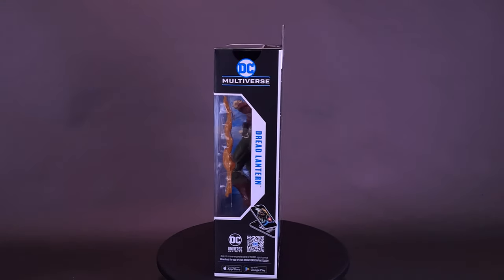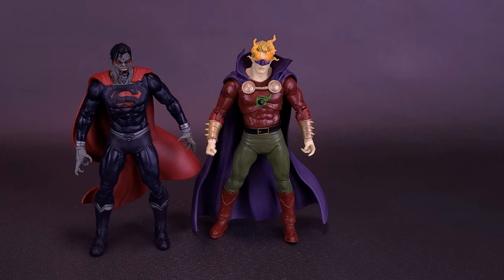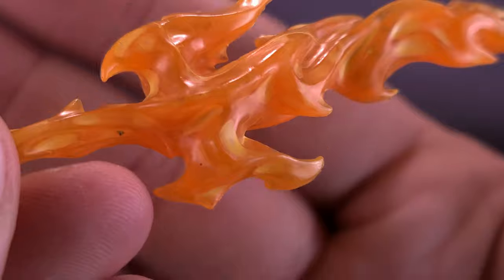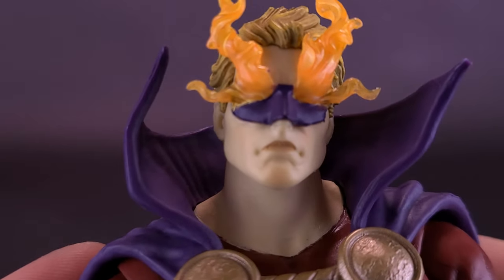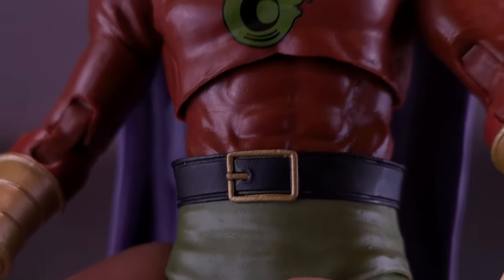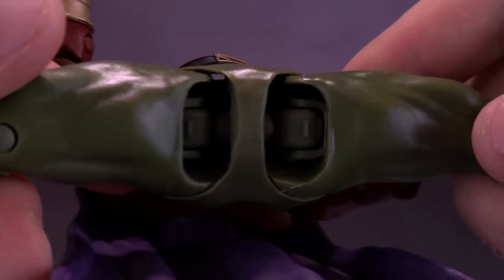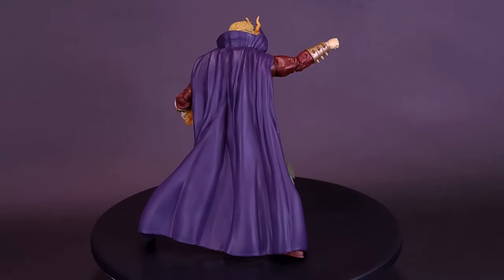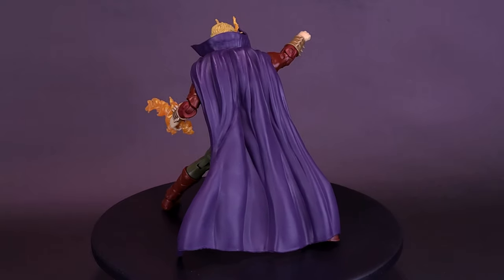McFarlane Toys DC Multiverse Dark Knights Metal Dread Lantern